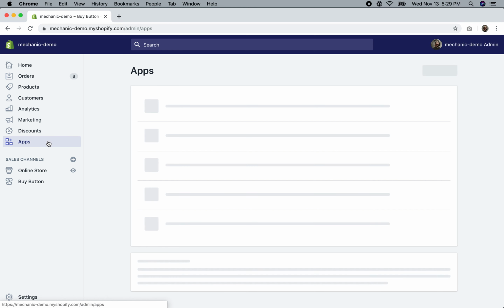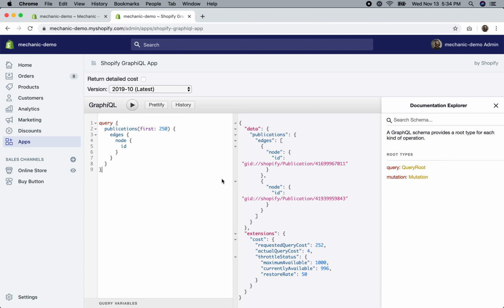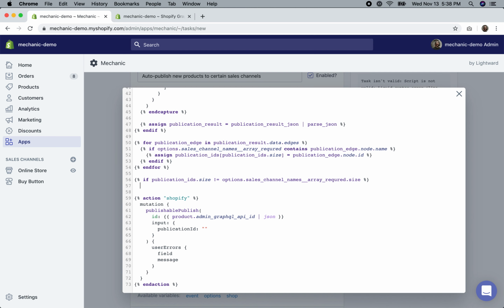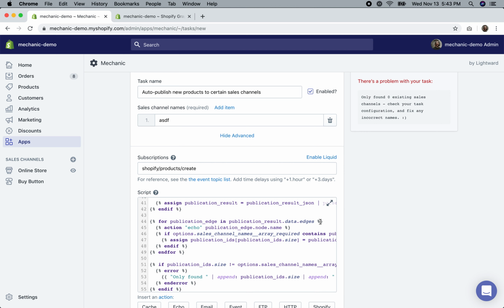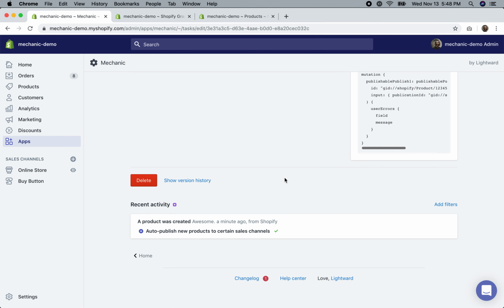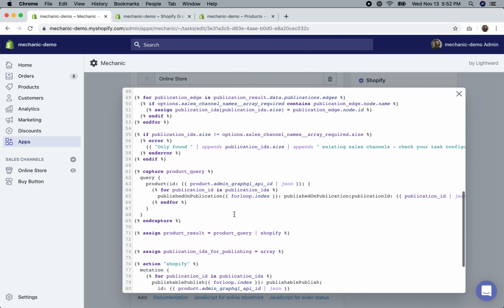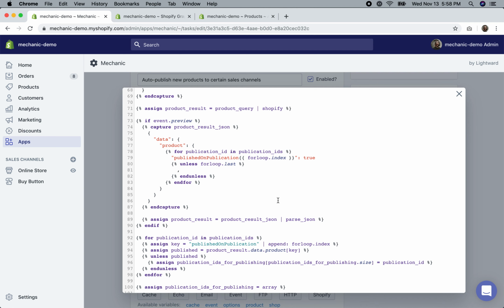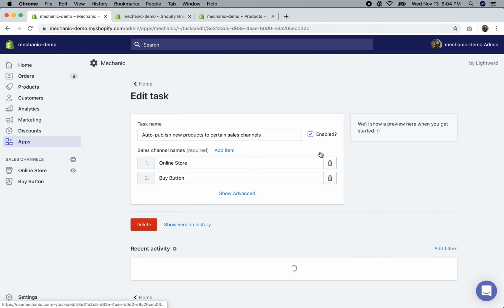Creating a Mechanic task: Auto-publish new products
Here, I create a Mechanic task that watches for newly-created products, and ensures that they're published to any number of sales channels that the merchant specifies.

Mechanic is an automation development platform for Shopify. It's something I created, as a part of my work as Lightward. :)